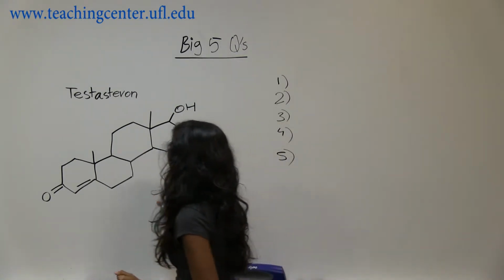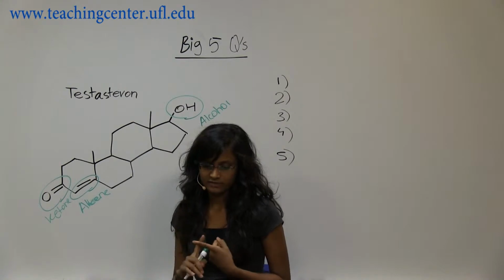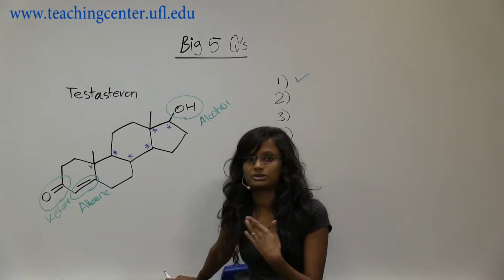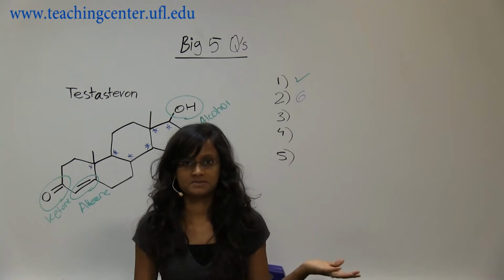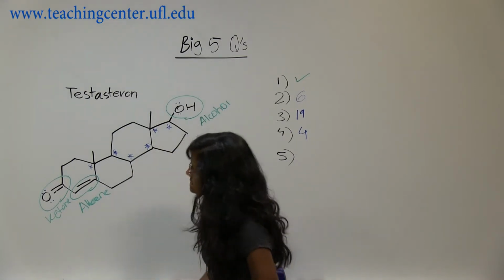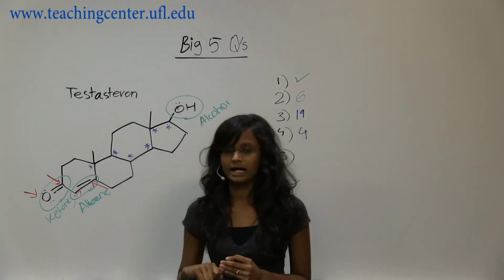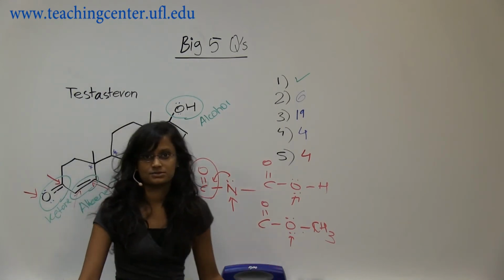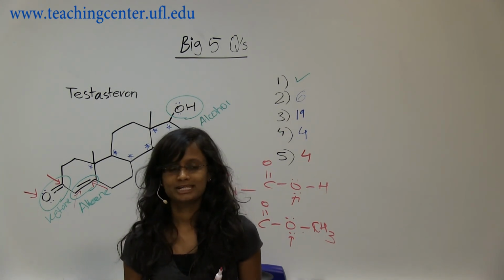The Big 5 Questions